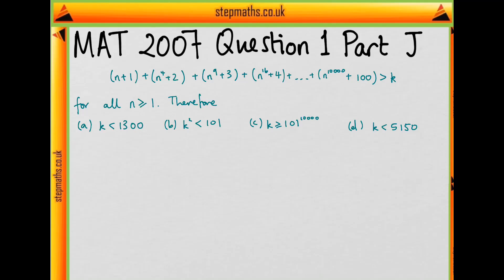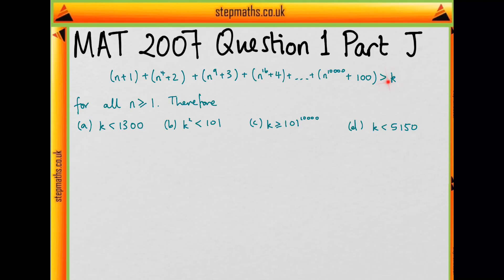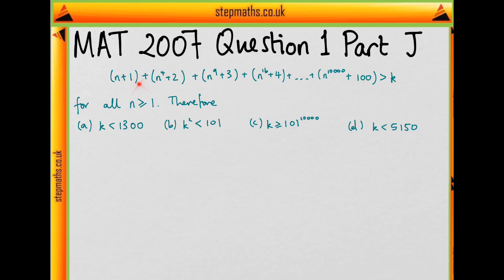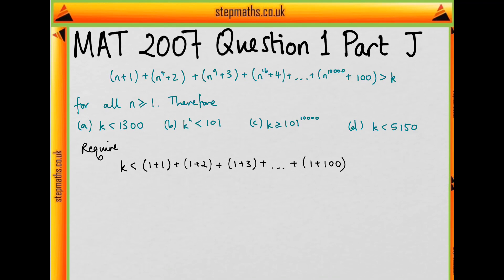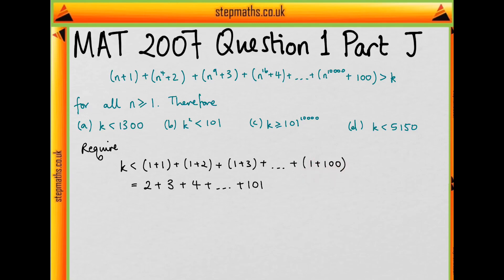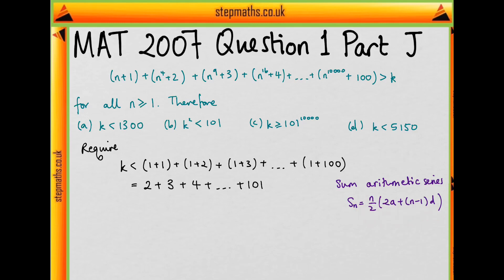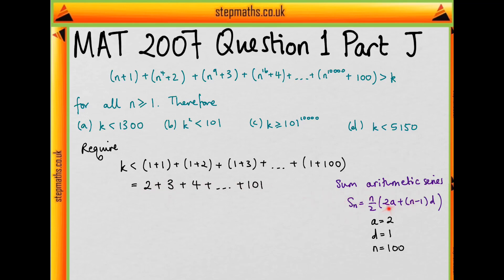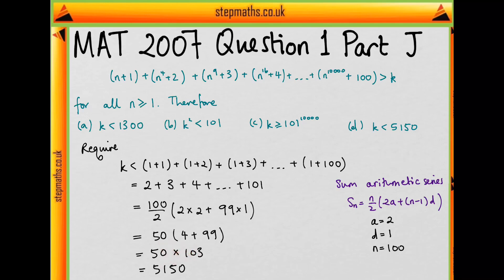MAT 2007 - Q01J - Finding Bound on k from Inequality With Large Sun - Worked Solution